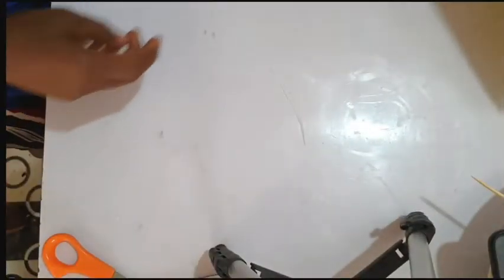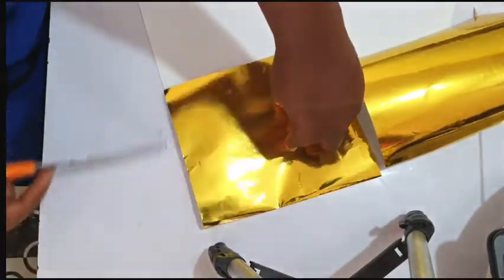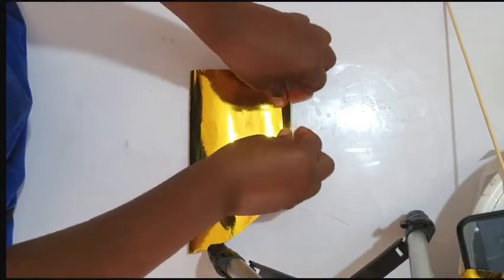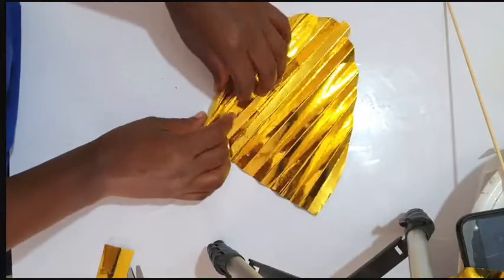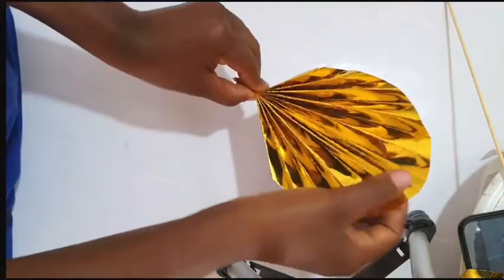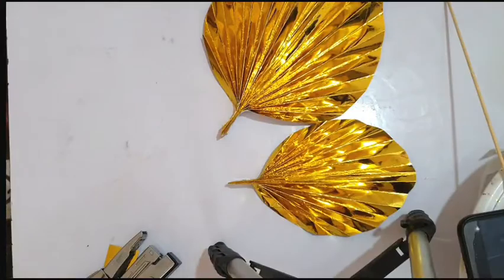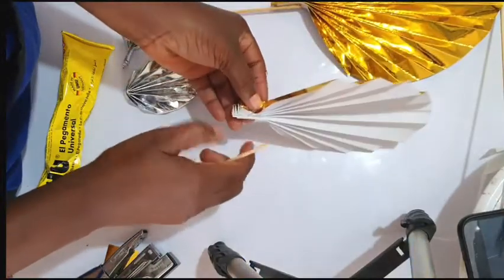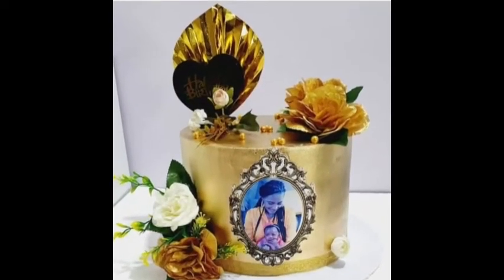HOW TO MAKE PAPER FAN TOPPERS FOR CAKE DECORATION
HOW TO MAKE PAPER FAN FOR CAKE DECORATION

Tools:
Golden foil paper
scissors
Uhu gum
barbecue stick
Stapler